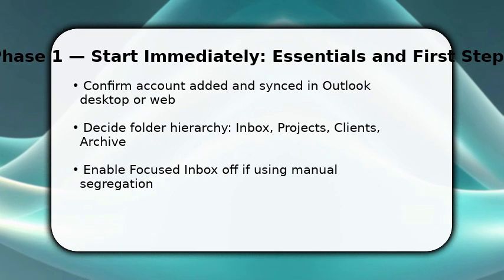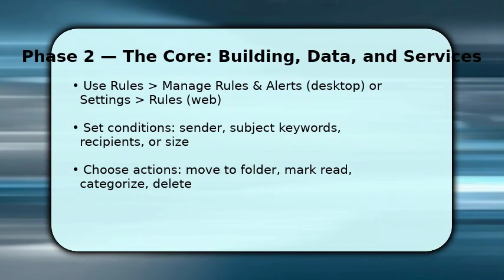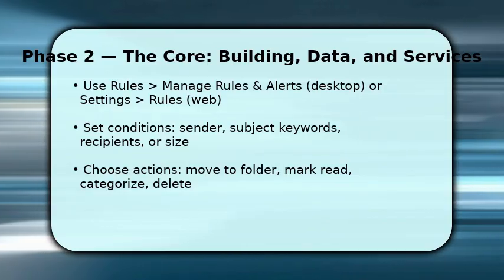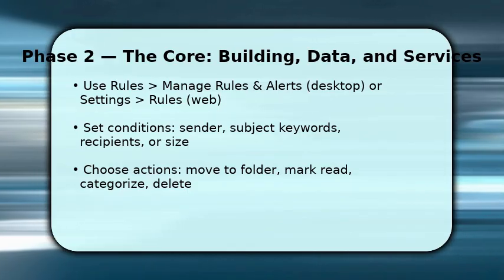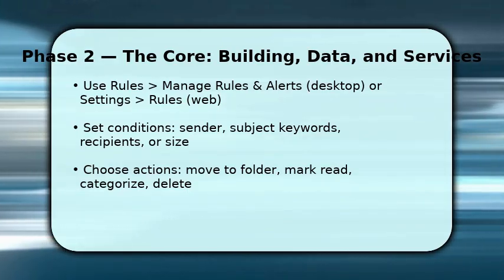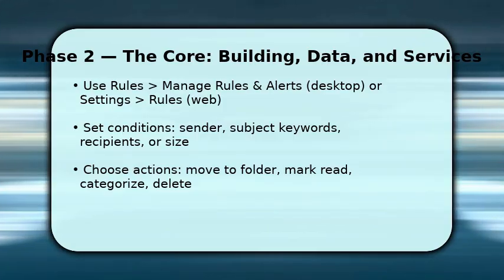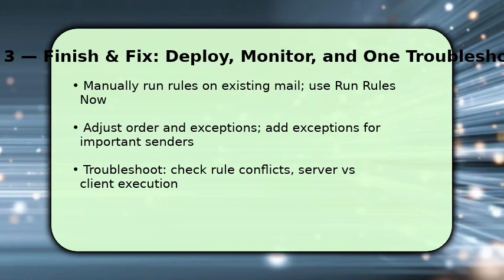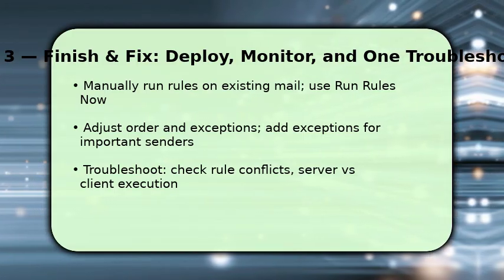How to Segregate Mails in Outlook - Step by Step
How to Segregate Mails in Outlook - Step by Step | 🔒 Surfshark VPN Deal — Stay private and secure. $1.99/mo + 3 Months Free ▸

Learn the essential steps to effectively segregate your mails in Outlook with our comprehensive guide. Master sorting, filtering, and organizing emails into folders for better productivity.